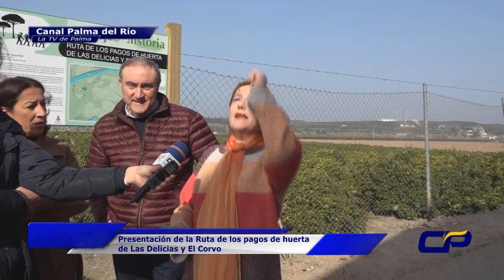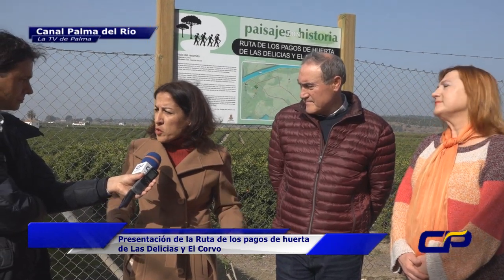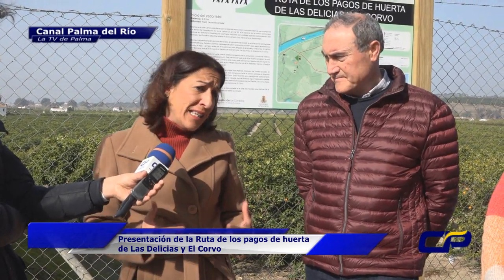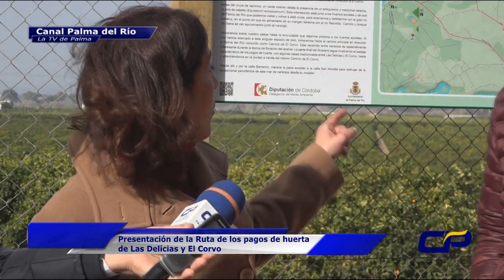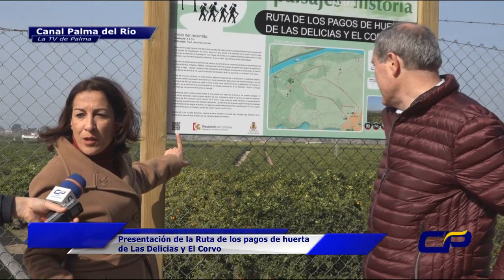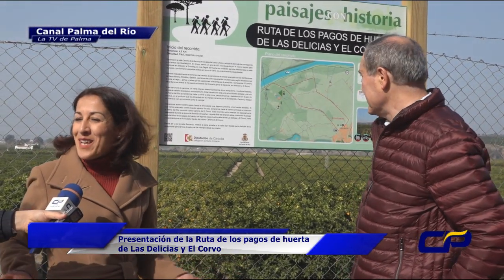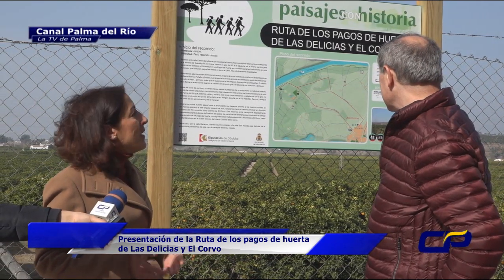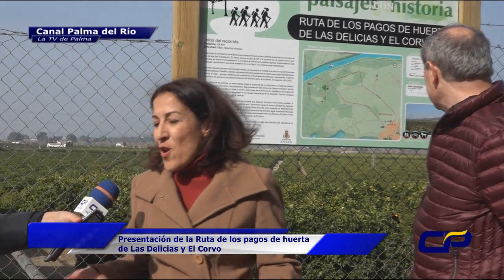Presentación de la Ruta de los pagos de huerta FACEBOOK: Canal Palma del Río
El alcalde y la diputada de Medio Ambiente presentan la Ruta de los pagos de huerta

El alcalde de Palma del Río, José Antonio Ruiz Almenara, y la diputada provincial de Medio Ambiente, Auxiliadora Pozuelo, presentaron esta mañana la ruta senderista que transcurre por los pagos tradicionales de huerta de Las Delicias y El Corvo, que forma parte del Circuito Paisajes con Historia de la Diputación Provincial de Córdoba.